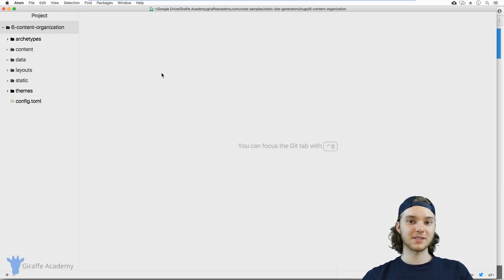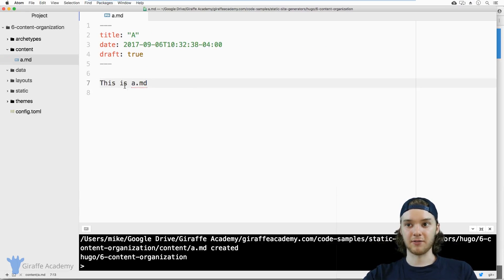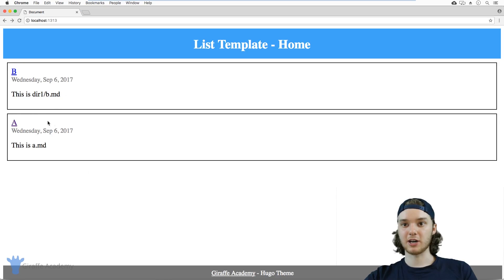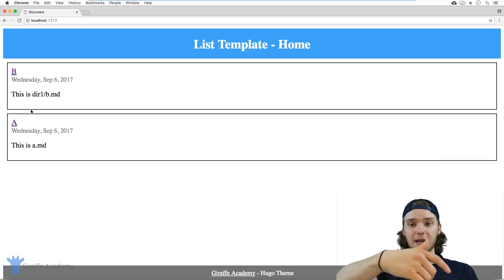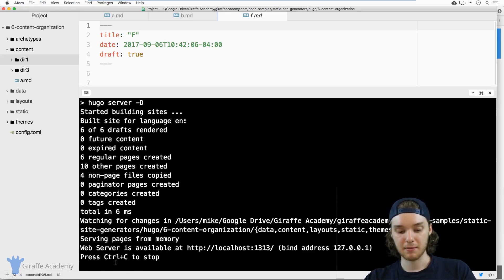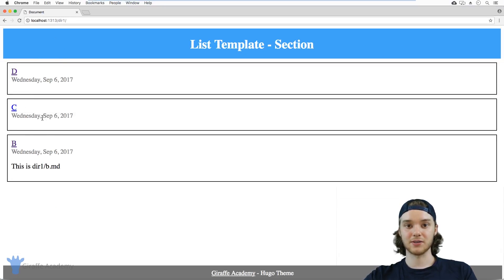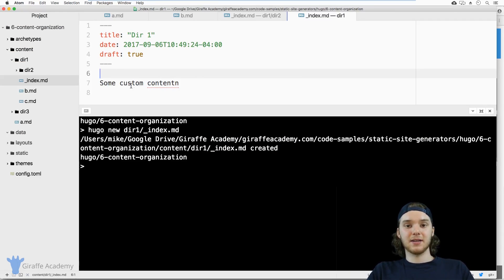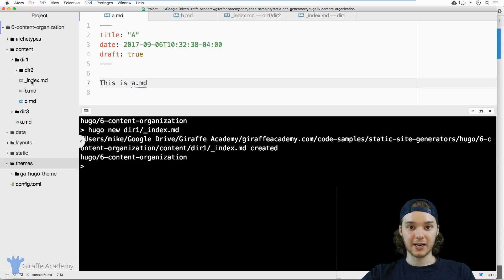Creating & Organizing Content | Hugo - Static Site Generator | Tutorial 6